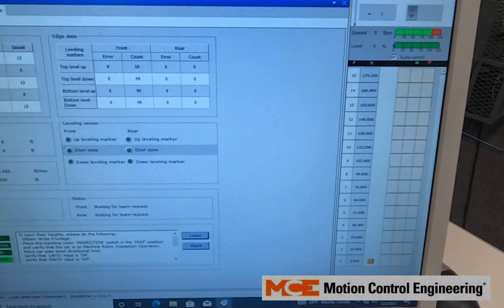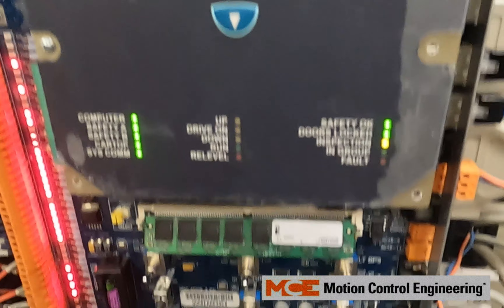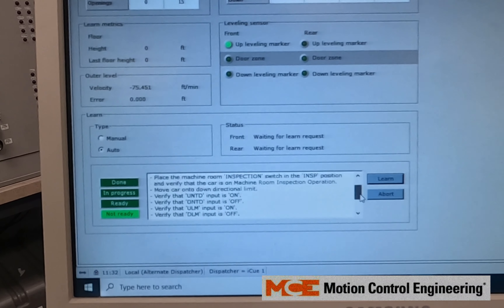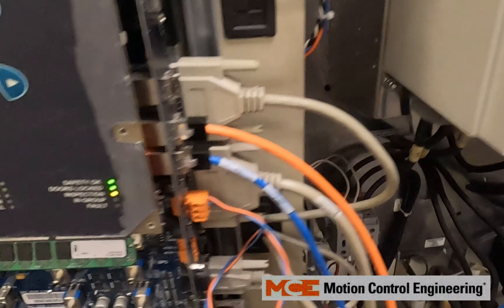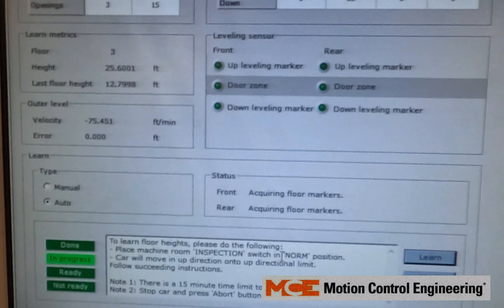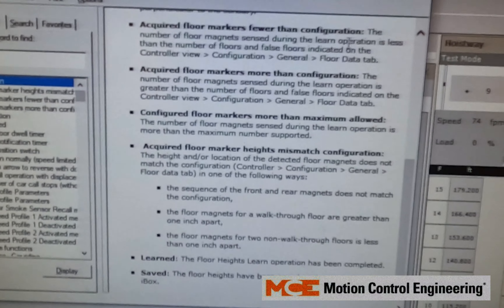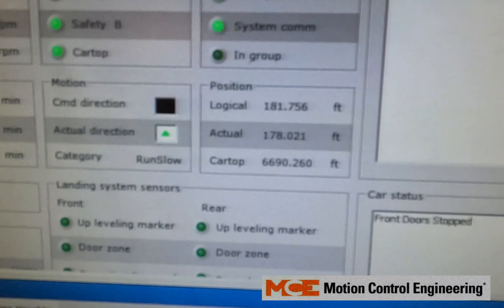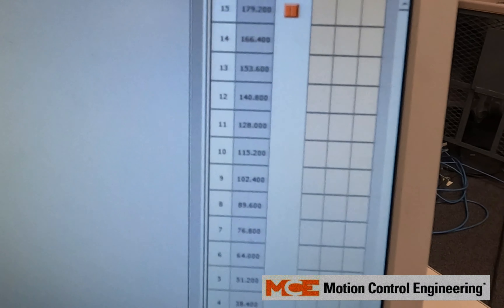Floor Height iControl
Learning a successful floor height with iControl